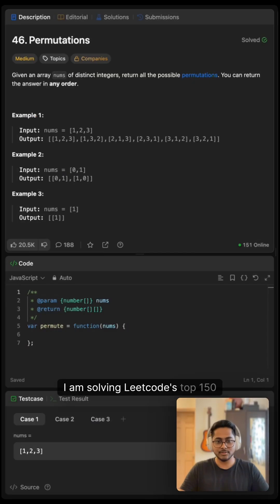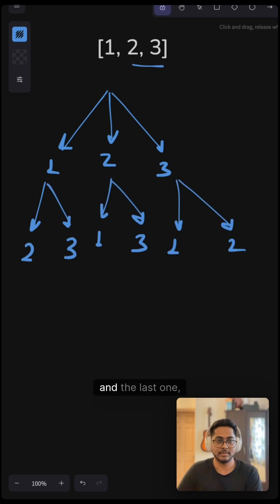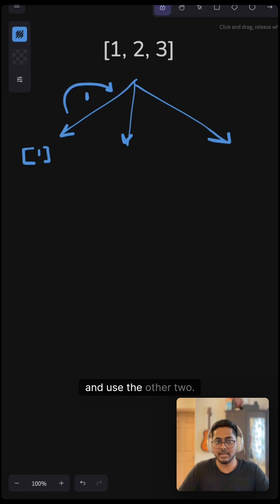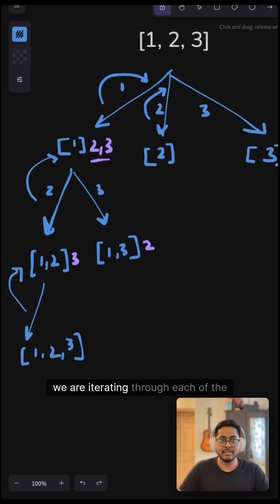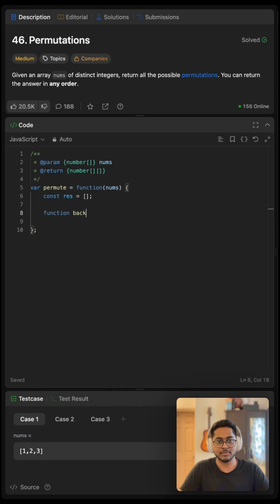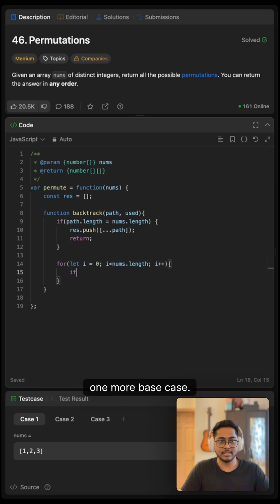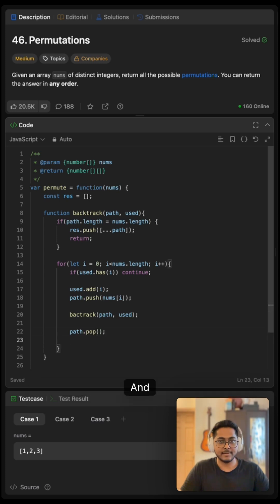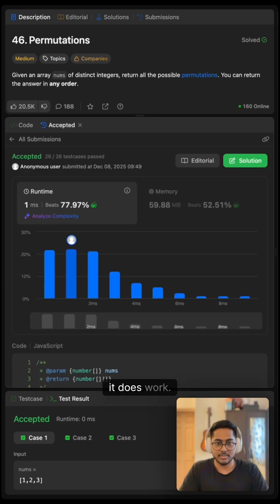Permutations - Leetcode 46 - Javascript (Quick)